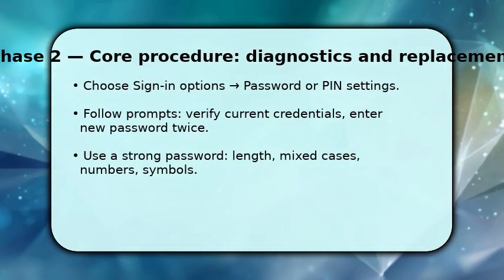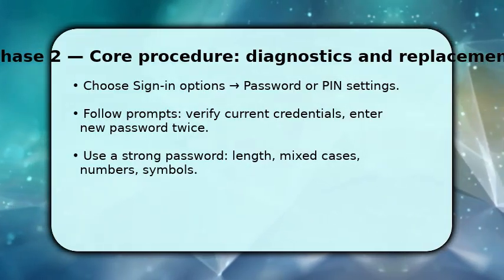How to Password Set in Laptop - Step by Step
How to Password Set in Laptop - Step by Step | 🔒 Surfshark VPN Deal — Stay private and secure. $1.99/mo + 3 Months Free ▸

Learn the essential steps to set a strong password for your laptop, ensthy with tips on security and memorability. This guide will walk you through choosing characters wisely, creating unique passwords without compromising ease of recall.

set up laptop password, create secure login credentials, password strength advice, laptop user account setup, memory-friendly passwords, digital security for laptops, how to set a new computer password, best practices in creating passwords, secure your device with strong passphrase, guidance on laptop access